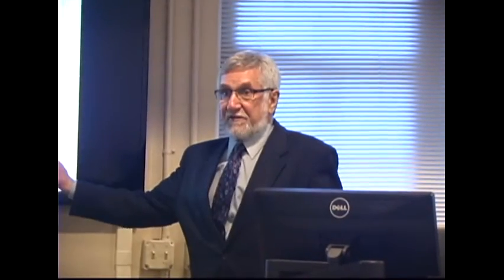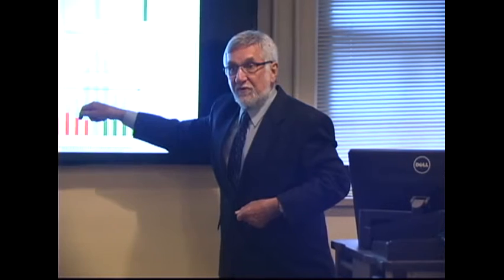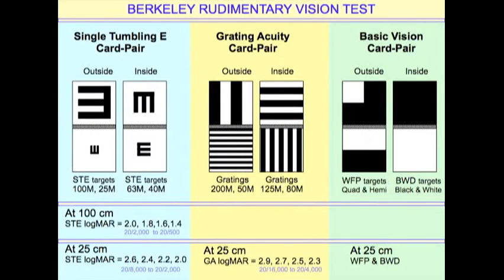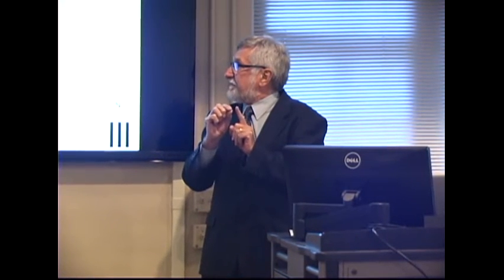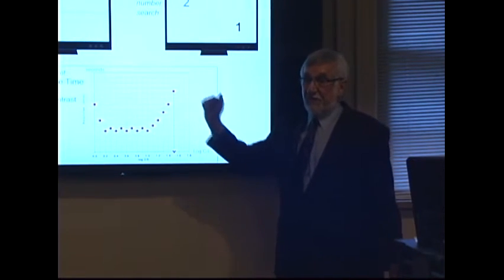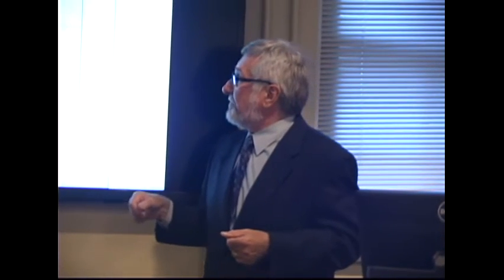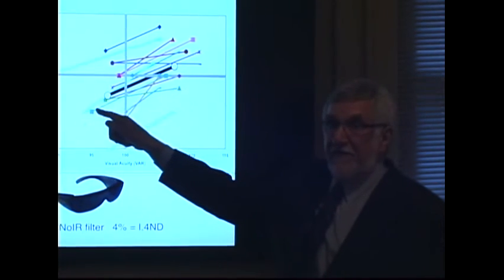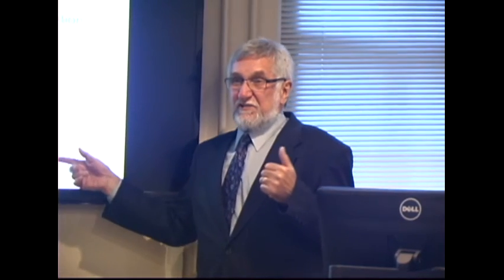2013 Myers Lecture Series - Dr. Ian Bailey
The fifth annual Jeffrey and Joyce Myers Lecture Series was held Monday, October 8, 2013. This year's distinguished lecturer was Ian Bailey, OD, DSc(hc), FCOptom, FAAO.